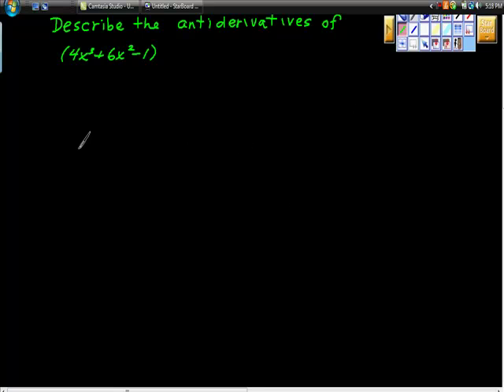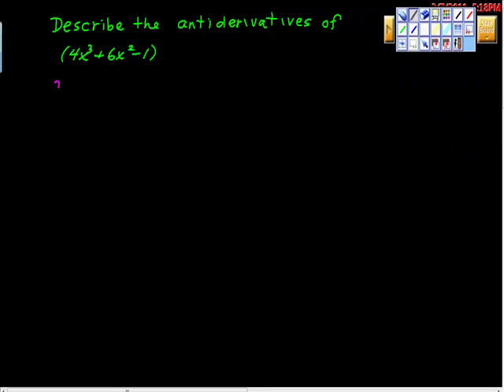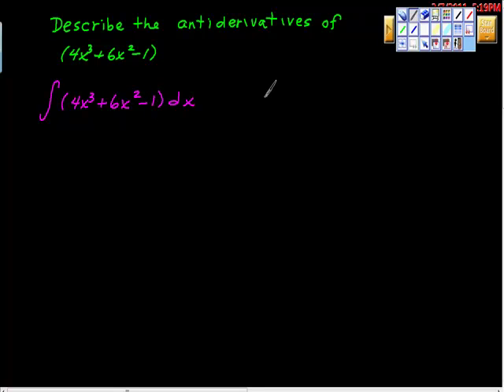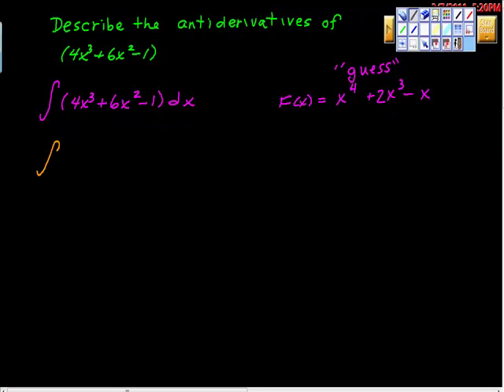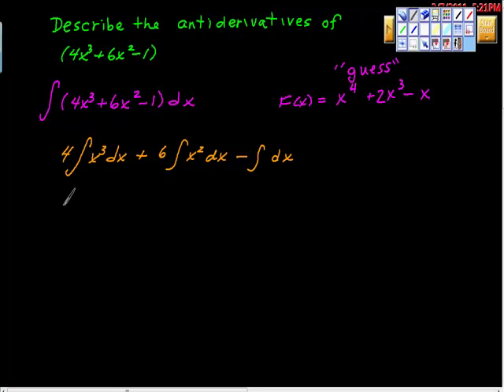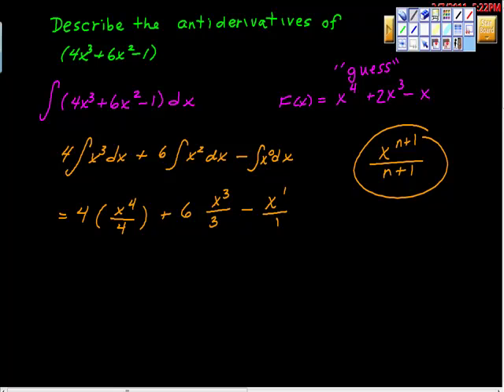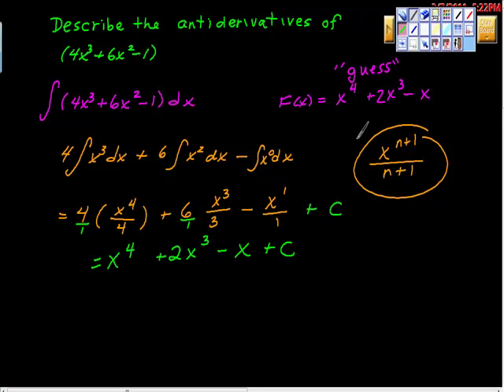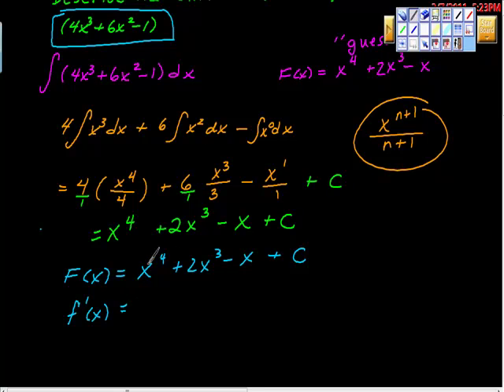Describing the Anitderivative (AP Calculus AB Exam)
Answer the question describe the antiderivatives of 3x for example.  What does it mean to find the antiderivative?